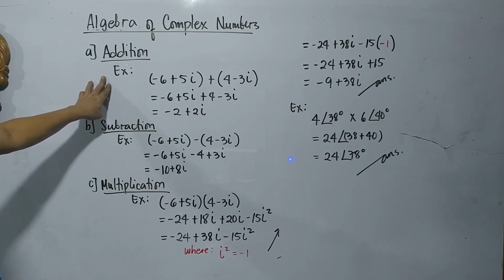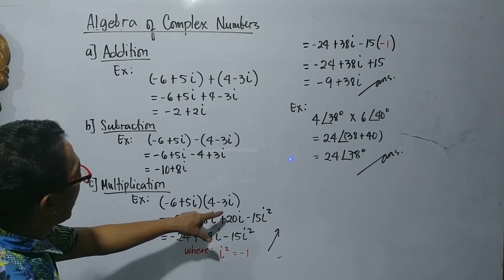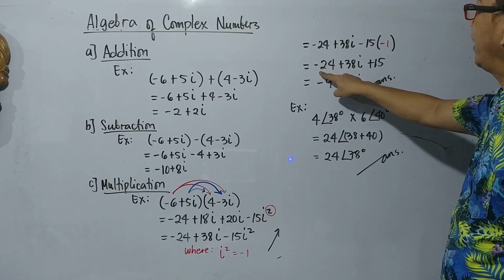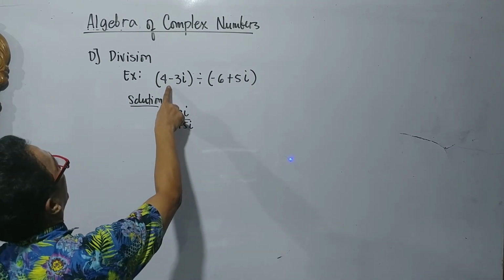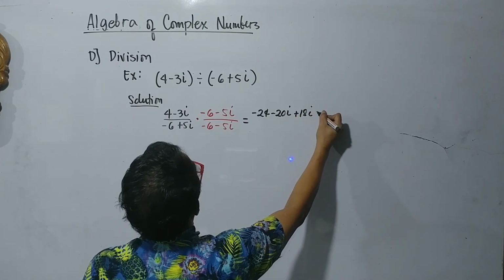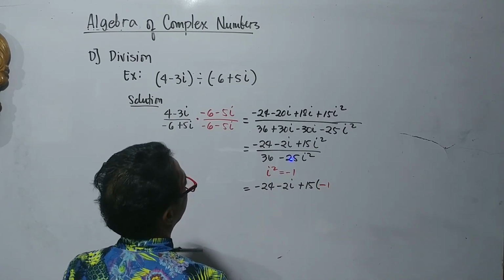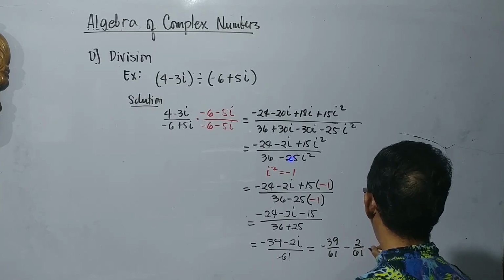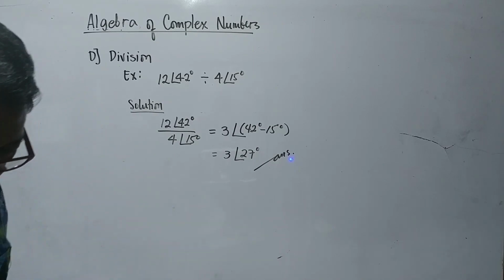Algebra of Complex Numbers - Part 1